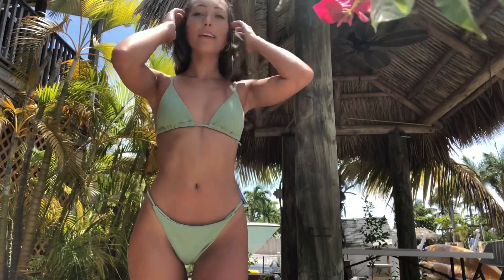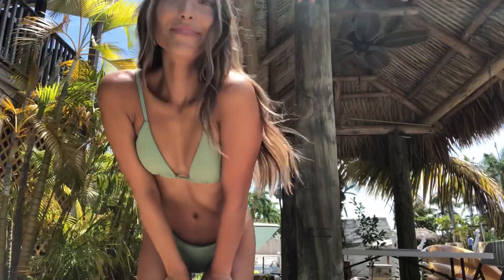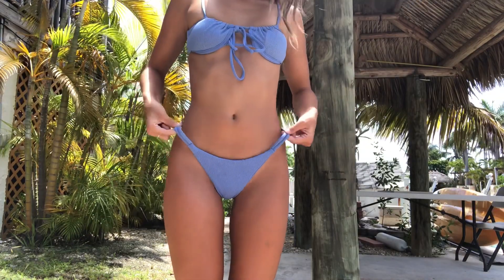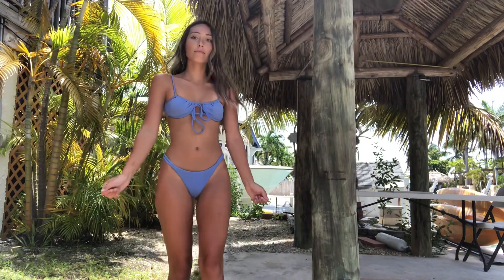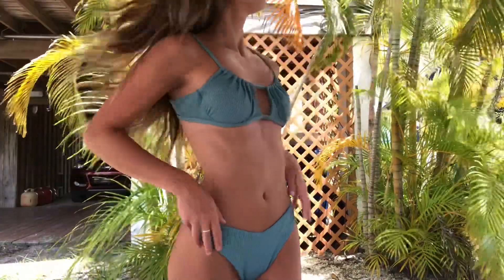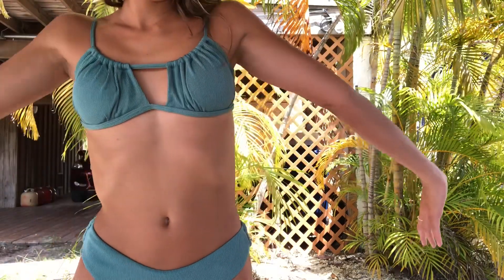Zaful TRY ON Bikini Haul 2020!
Hiiiii(:
I ordered all bikini’s in the smallest size so they are all S or XS

Bralette Thong String Bikini Set - Orange Salmon

Textured Tie String Bikini Swimwear - Green Peas

Ribbed Tie Underwire Bikini Swimwear - Sky Blue

Ribbed High Cut Ruched Tie Bikini Swimwear - Sea Turtle Green

Leopard Print Padded String Bikini Swimwear - Coffee

Jessica Stockstill X ZAFUL Ditsy Print Cutout String Bikini Swimwear

Plant Print Crisscross High Cut Bikini Swimwear - Dark Orange